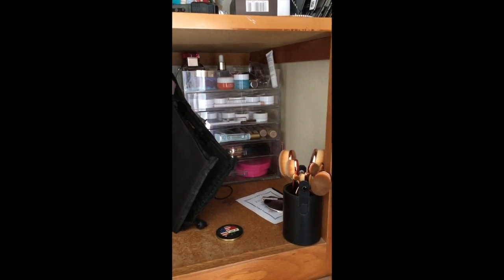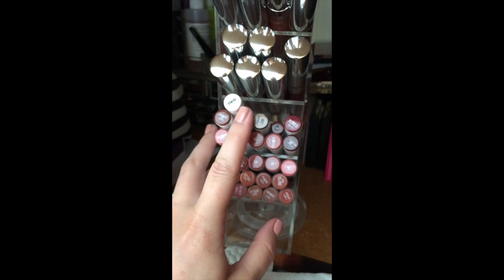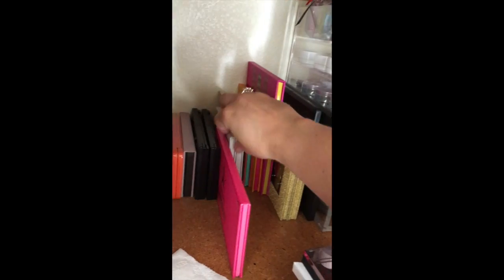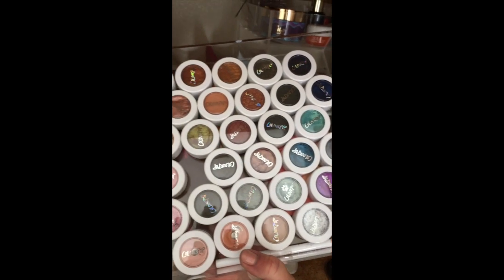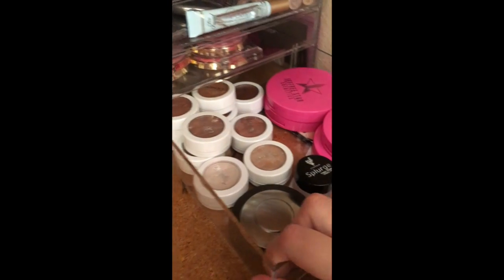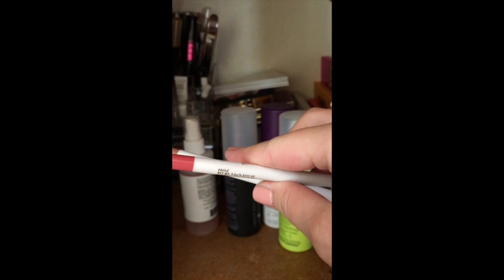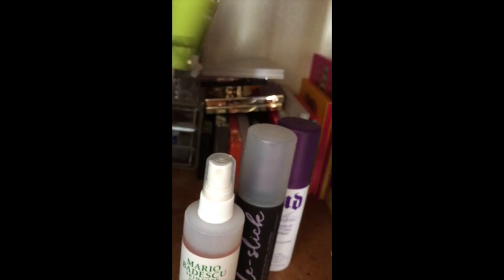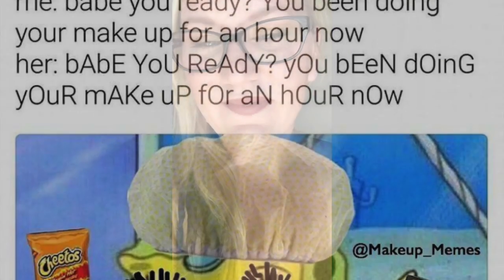GTKM: My Makeup Collection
Get to know me! Today we are chatting about my makeup collection. I feel that you can tell a lot about a person's personality just by checking out what brands and kinds of makeup they have in their collection.

What do we have in common?
What's your #1 must have?

Leave me comments below so I can get to know YOU too...

Side note: I'm trying to figure out how to use iMovie and it's rough man... any suggestions for free video editing would be most welcome.